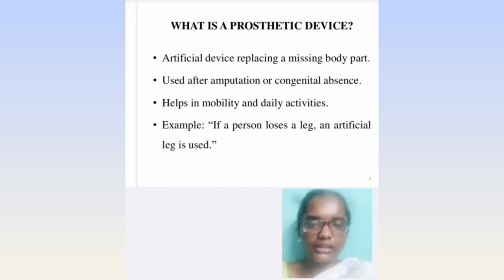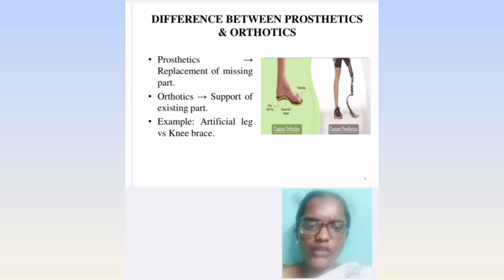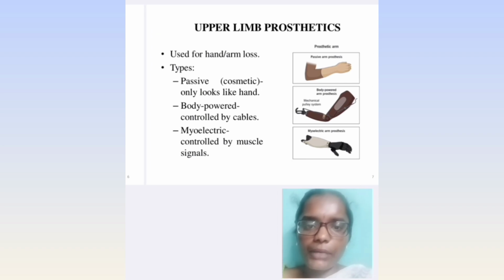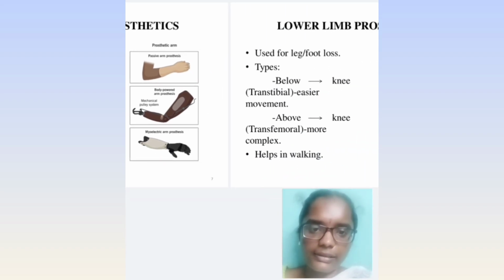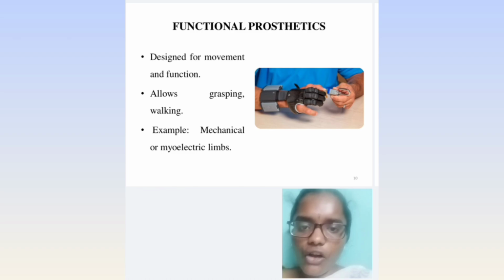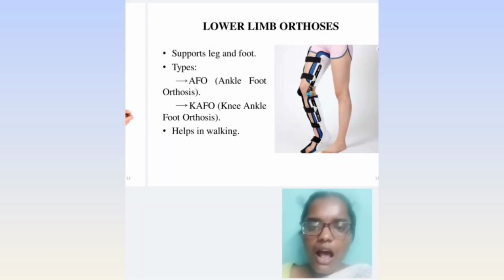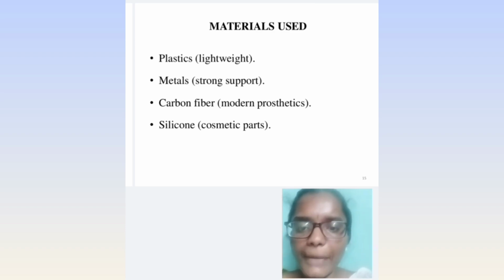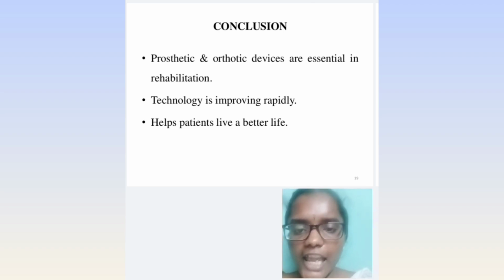Types of Prosthetic & Orthotics Devices